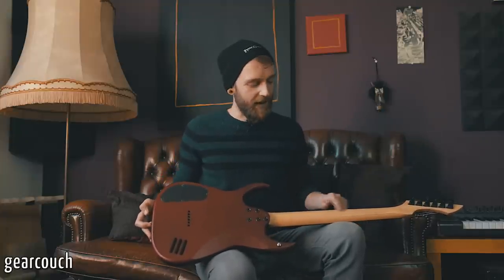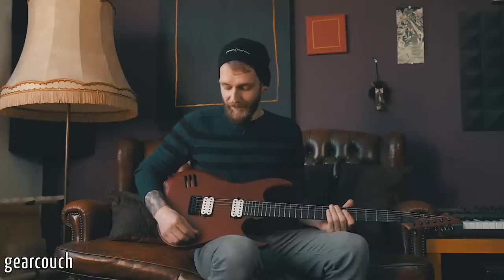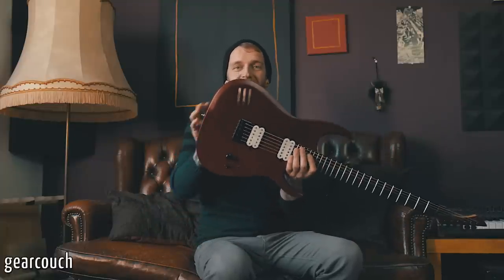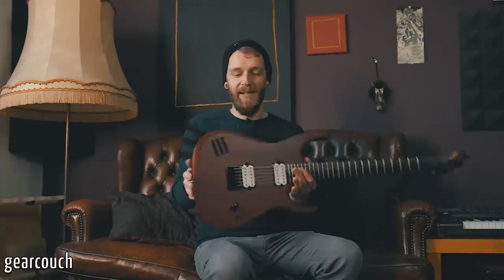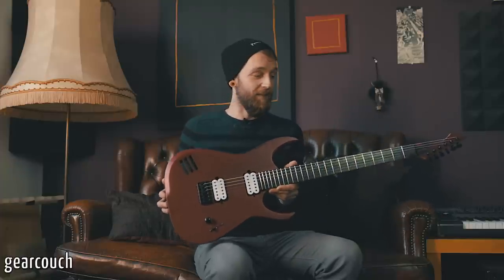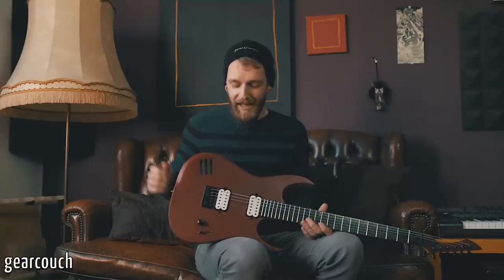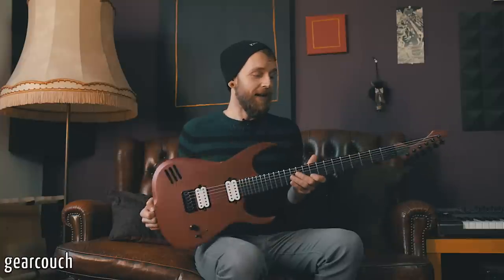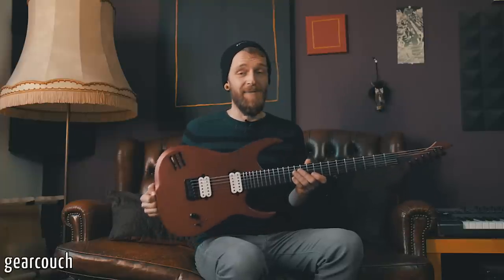Neko Guitars Claymore Review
I recently got my hands on a Neko Guitars Claymore 6-string. A very well done guitar in Superstrat-style with a 26,5" scale length, making lower tunings a delight. More info on Neko Guitars here:

All guitars and basses on the demo track have been created with a Axe FXII played directly through the built-in USB audio interface.
Guitar specs:
Mahogany body
Maple neck w/Rosewood stripes
Slim C/D neck profile
Rosewood fretboard
26,5" scale length
24 stainless steel jumbo frets
2x Neko VK Mamba humbuckers
Hardtail bridge
Finish: Metallic Red satin